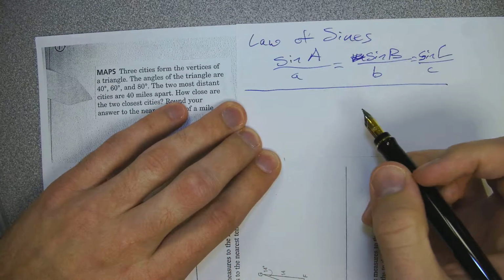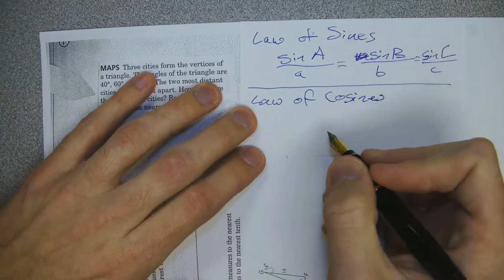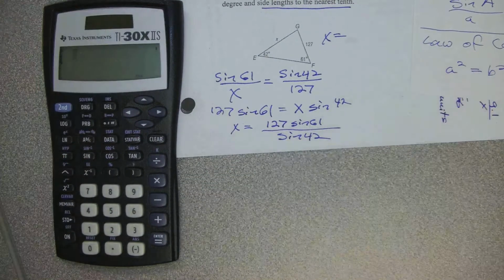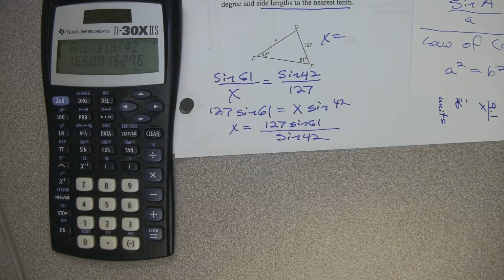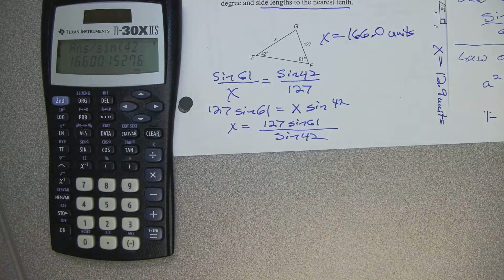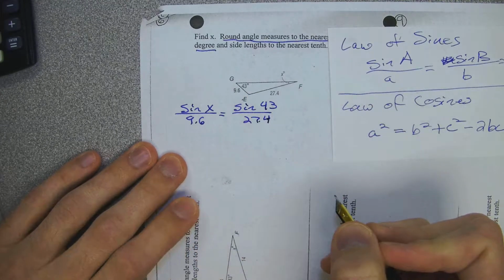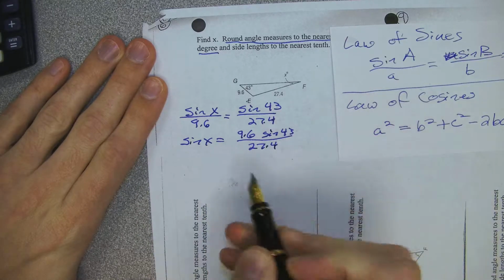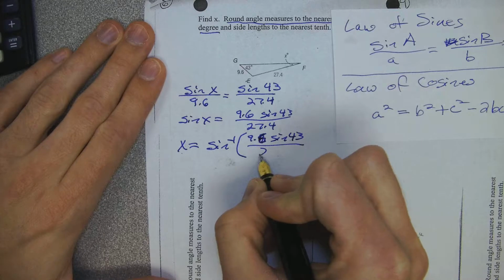Review Law of Sines and Cosines Part 1